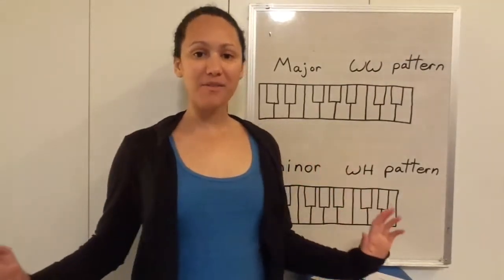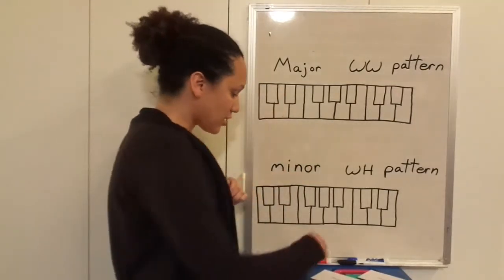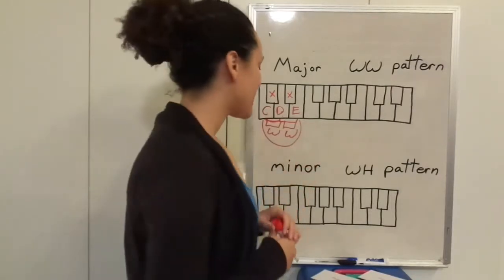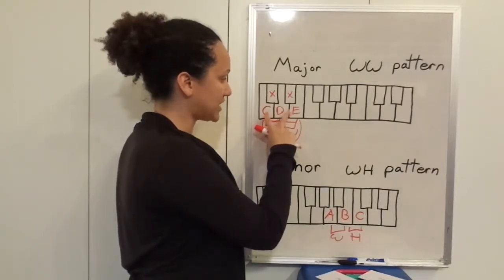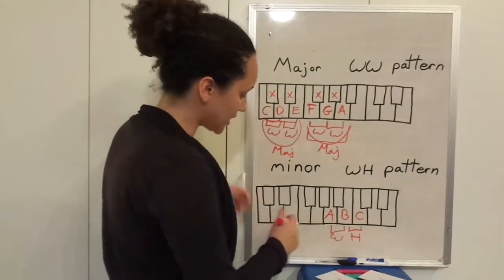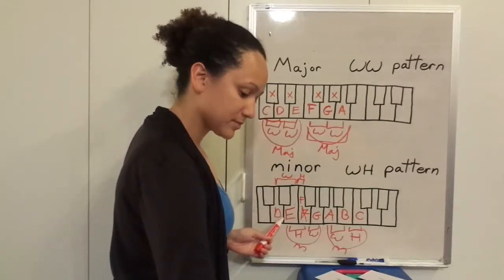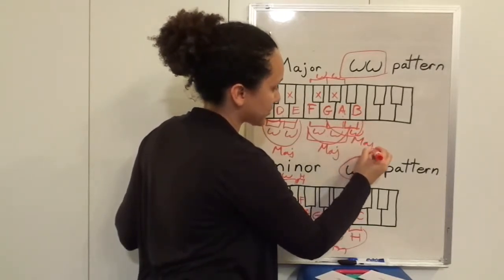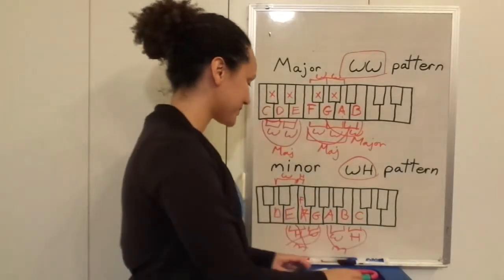Music Theory: Level One, Lesson 16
Major vs. minor